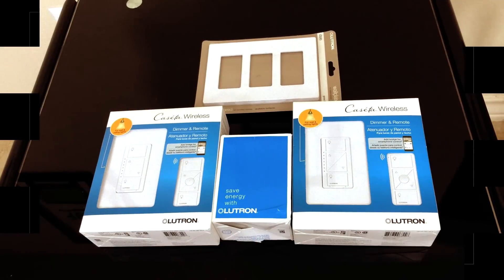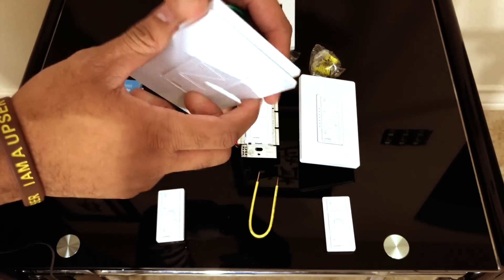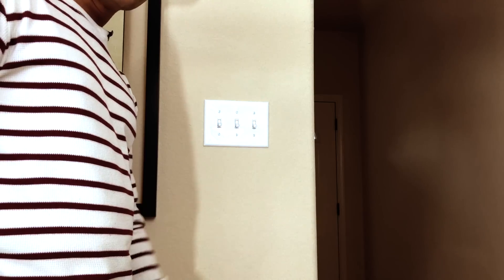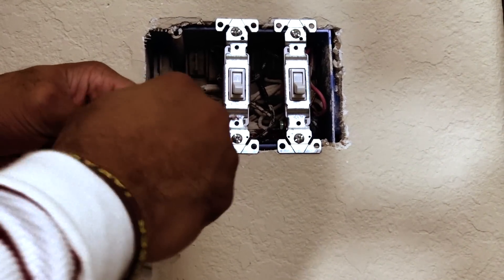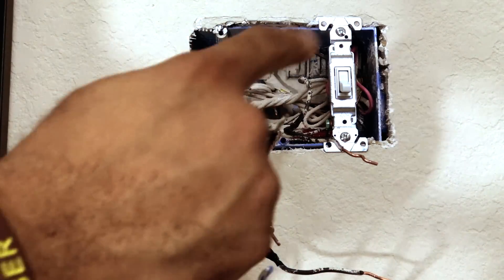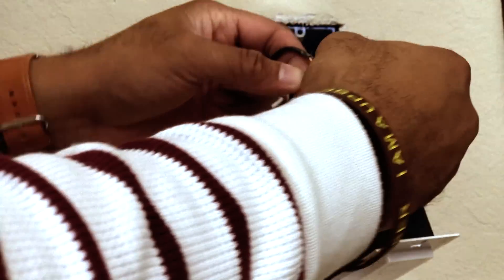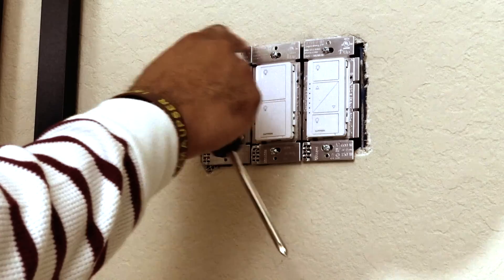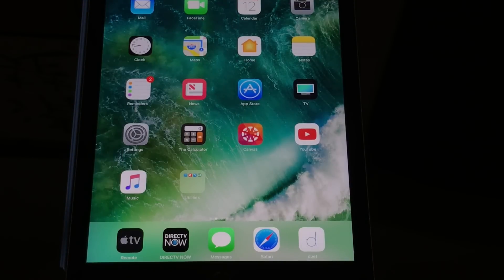Lutron Caséta Wireless 3 switch install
In this video you will learn how to install the Lutron Caséta Wireless Light and Fan Switches. This video shows you how to install 3 switches at a time. But you can also use the same tactics to install 1 or 2.

These switches are compatible with Amazon Alexa, Apple Homekit, Samsung Smart Things, Wink, Nest, Google home, etc.

Below are the links to purchase these switches:

Light switches:

Fan Switch: